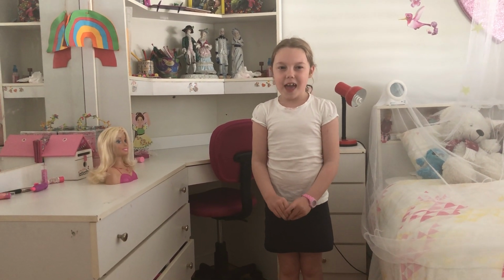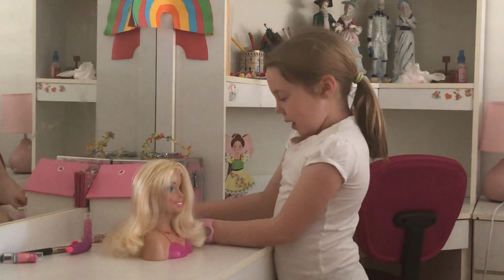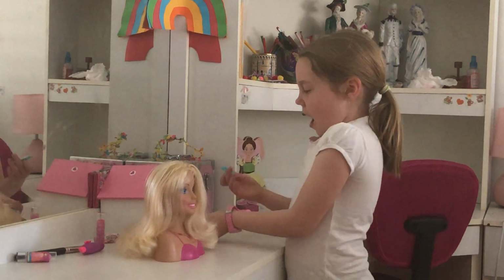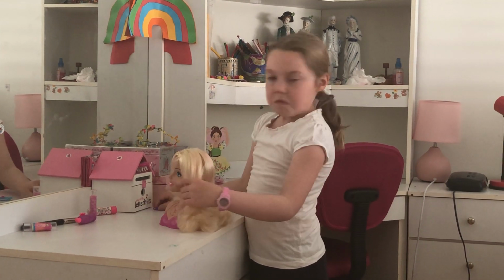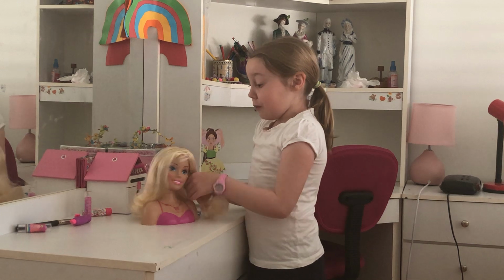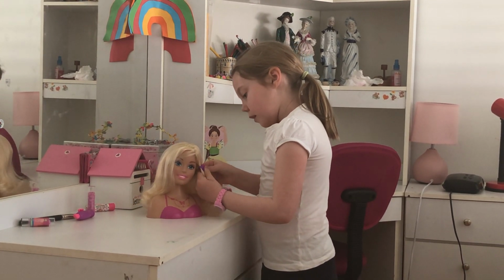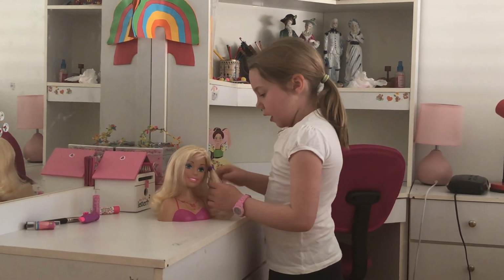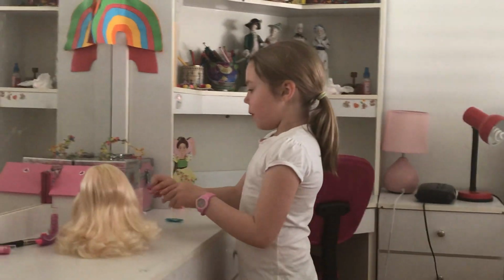Indi making a new hairstyle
Using a doll, Indi is creating a fun, new hairstyle with all different clips.